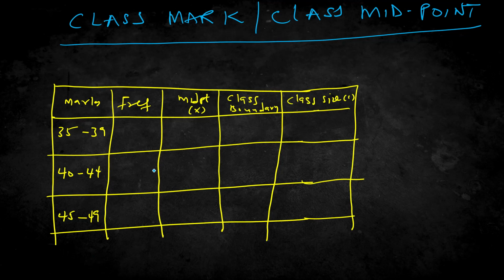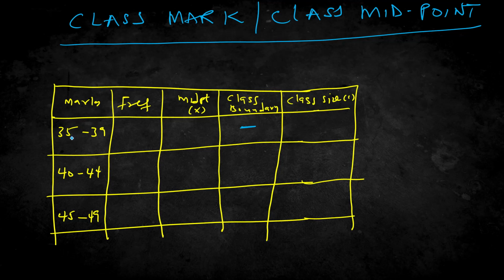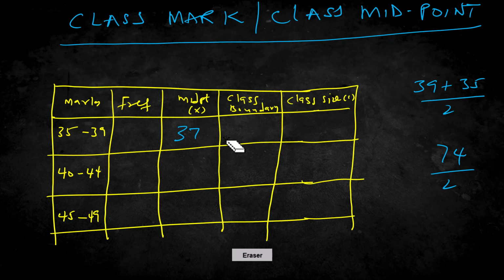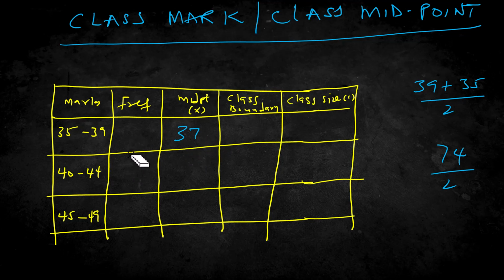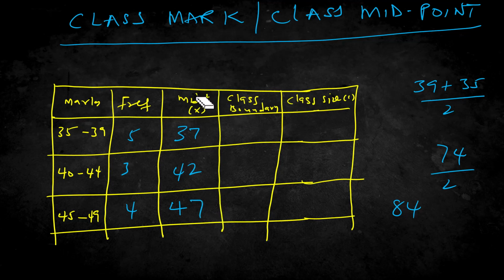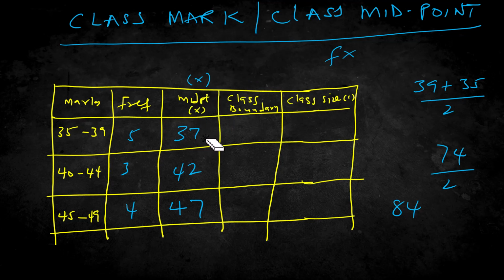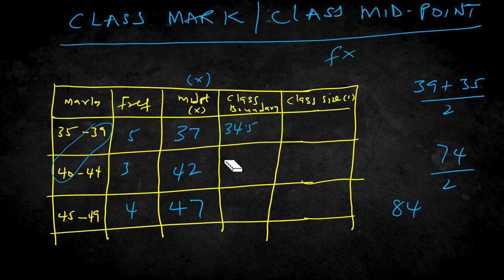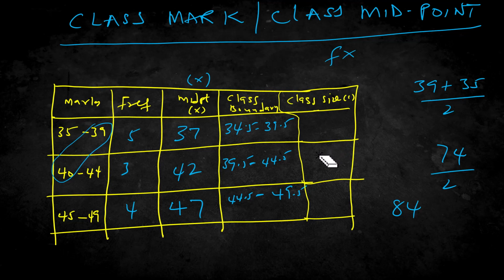HOW TO MASTER CLASS MIDPOINT | STATISTICS CLASS